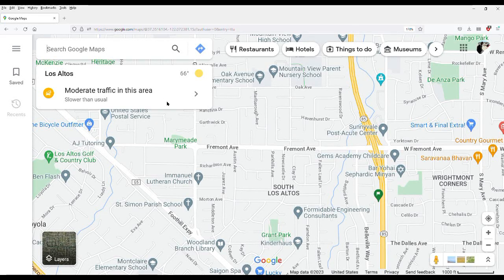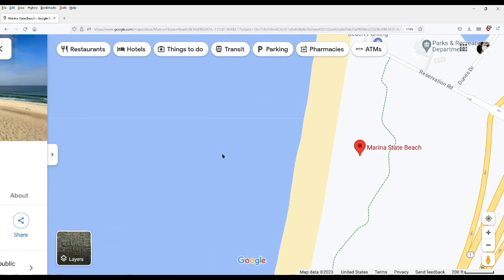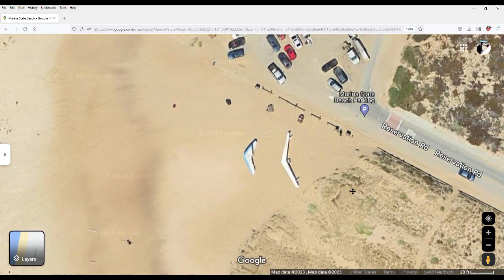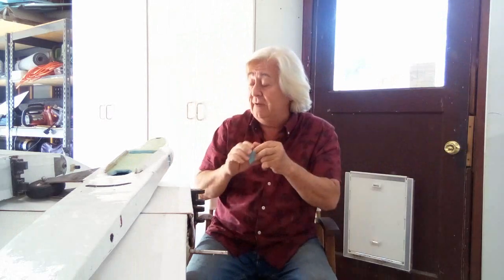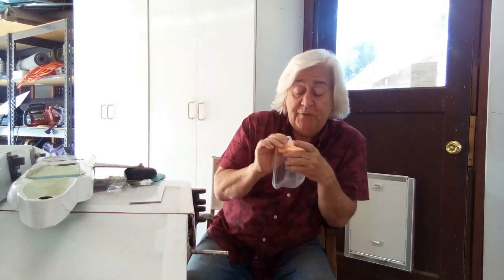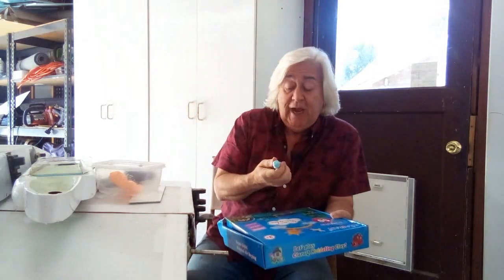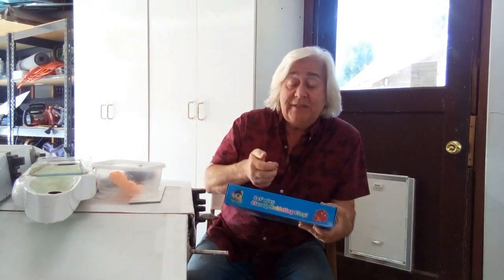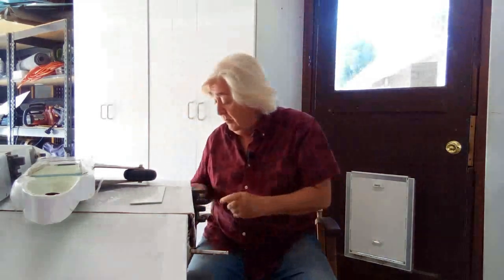Composite Ultralight Glider - Klingberg Wing MkII Development